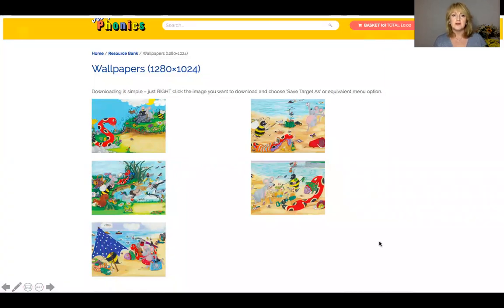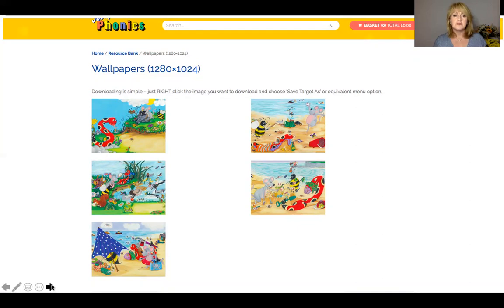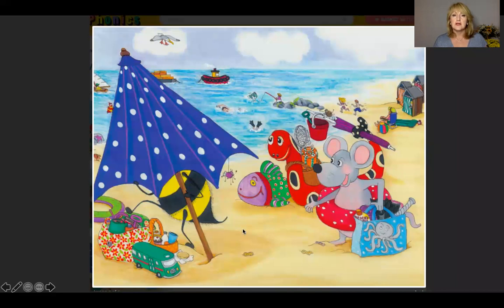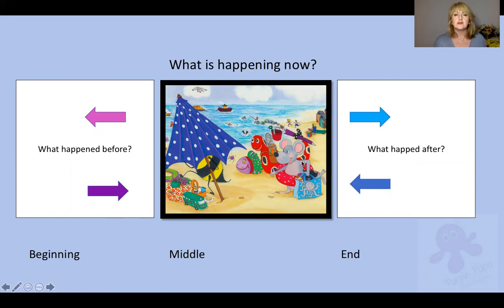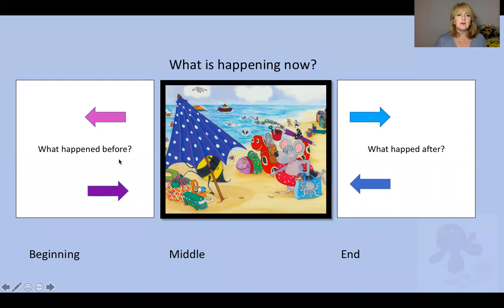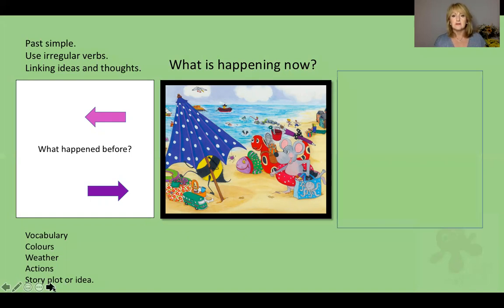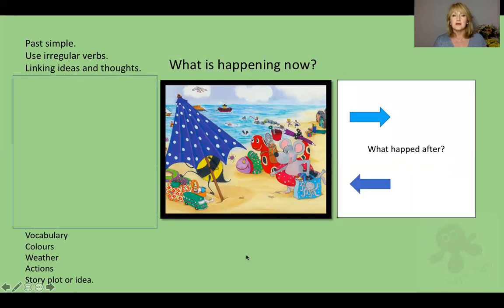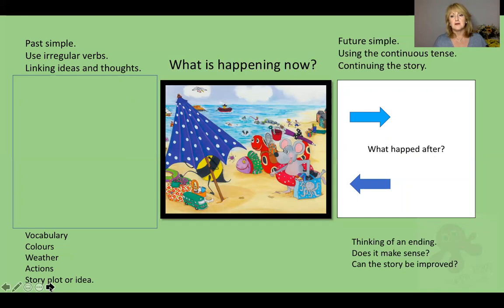Jolly Phonics free resources with Yvonne Dalorto at Purple Pulpo.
Yvonne Dalorto shows in this  'Zoompod'  how one of the free resources from Jolly Learning UK can be used as a 'story-board' resource and revise sounds, concepts and much more!